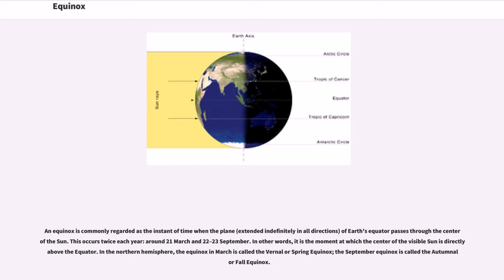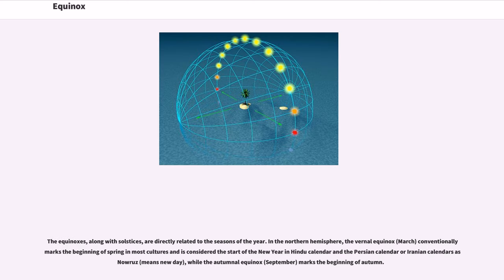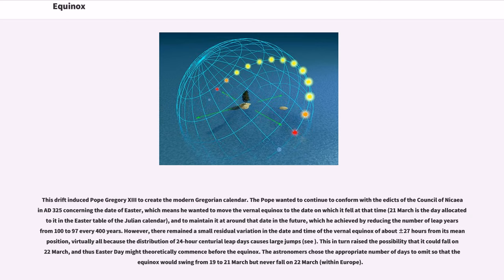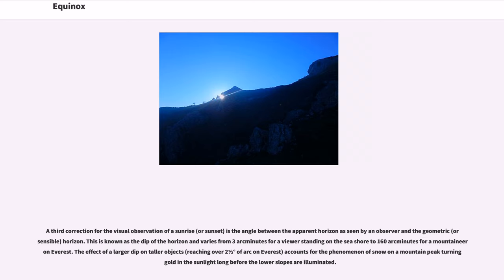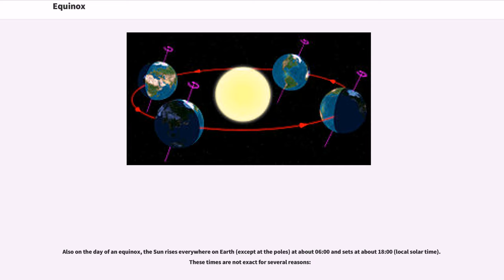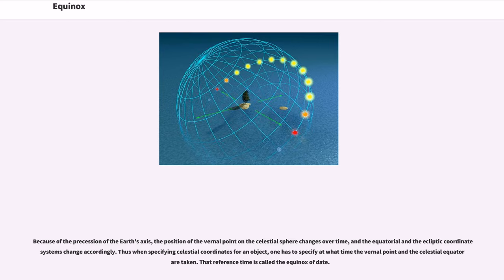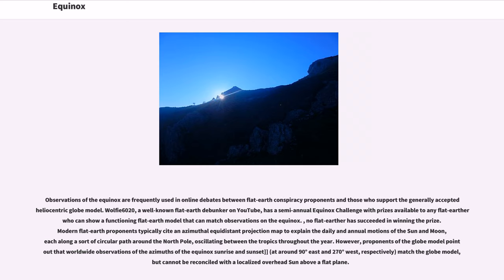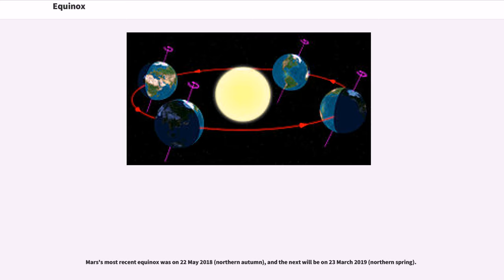Equinox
An equinox is commonly regarded as the instant of time when the plane (extended indefinitely in all directions) of Earth's equator passes through the center of the Sun. This occurs twice each year: around 21 March and 22–23 September. In other words, it is the moment at which the center of the visible Sun is directly above the Equator. In the northern hemisphere, the equinox in March is called the Vernal or Spring Equinox; the September equinox is called the Autumnal or Fall Equinox.

However, because the Moon (and to a lesser extent the other planets) cause the motion of the Earth to vary from a perfect ellipse, the equinox is now officially defined by the Sun's more regular ecliptic longitude rather than by its declination. The instants of the equinoxes are currently defined to be when the longitude of the Sun is 0° and 180°. There are tiny (up to 1¼ arcsecond) variations in the Sun's latitude (discussed below), which means the Sun's center is rarely precisely over the equator under the official definition. The two understandings of the equinox can lead to discrepancies of up to 69 seconds.

On the day of an equinox, daytime and nighttime are of approximately equal duration all over the planet. They are not exactly equal, however, due to the angular size of the Sun, atmospheric refraction, and the rapidly changing duration of the length of day that occurs at most latitudes around the equinoxes. The word is derived from the Latin ', from ' (equal) and ' (genitive ') (night).

The equinoxes are the only times when the solar terminator (the "edge" between night and day) is perpendicular to the equator. As a result, the northern and southern hemispheres are equally illuminated. The word comes from Latin "Aequus", meaning "equal", and "Nox", meaning "night".

I...